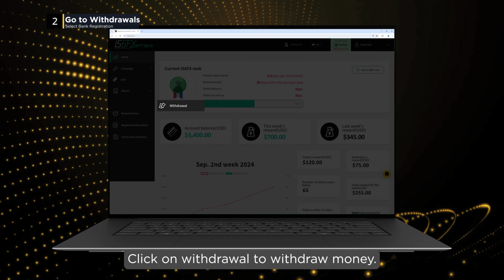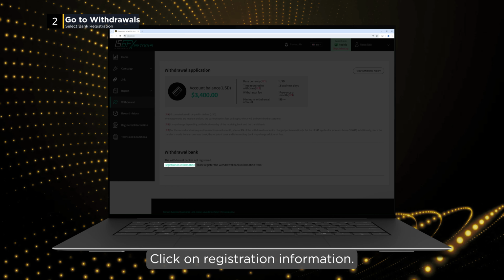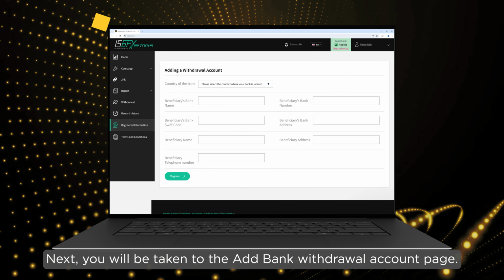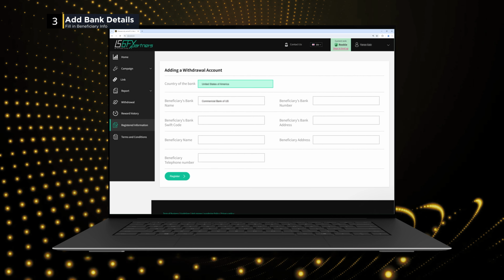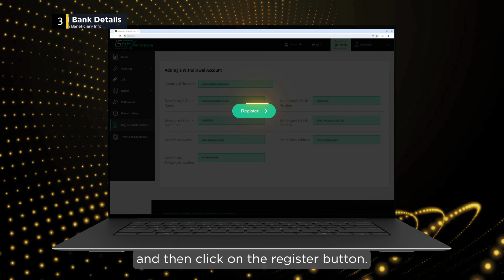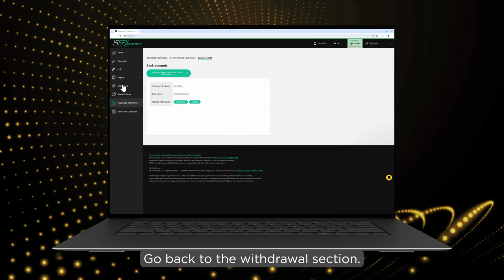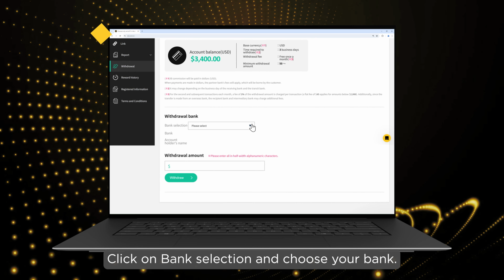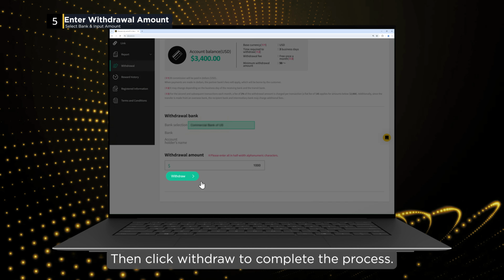IS6FX Introducing Broker (IB) Withdrawal Tutorial on Windows PC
Welcome to IS6FX Introducing Broker (IB) Withdrawal Tutorial! In this video, we’ll walk you through the process of requesting a withdrawal from your IB Partner account on a Windows PC. Follow these steps to withdraw your earnings seamlessly.

🔑 Key Steps Covered in the Video:
1. Login into your IS6FX partner account and accessing the IB dashboard
2. Navigate to the withdrawal section
3. Register your bank account for withdrawals
4. Enter the required beneficiary information
5. Confirm the bank registration
6. Choose your bank and entering the withdrawal amount
7. Submit the withdrawal request

1.  Essential for IS6FX IB partners looking to withdraw their earnings
2. Clear, step-by-step guidance on registering your bank account and making a withdrawal
3. Ensures a smooth process for accessing your earnings as an IS6FX Introducing Broker

Chapters:
00:00 – Intro
00:17 – Login into the IB Account and Accessing the Dashboard
00:25 – Navigate to Withdrawal Section
00:29 – Register a Bank Account
00:36 – Enter Beneficiary Information
00:55 – Submit the Withdrawal Request
01:04 – Confirmation and Next Steps
01:11 – Outro

By the end of this video, you will have successfully requested a withdrawal from your IS6FX IB account. Make sure to review your details carefully before submitting.